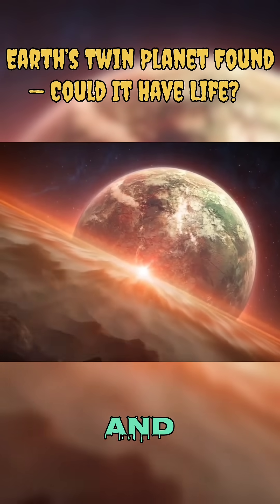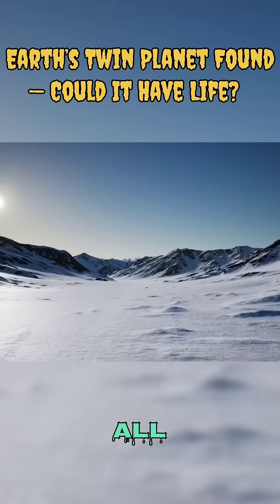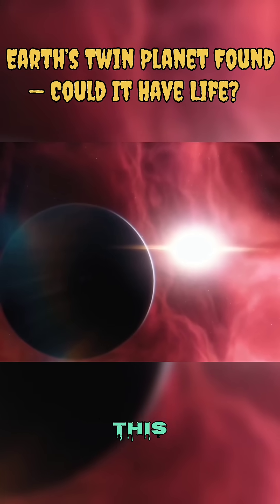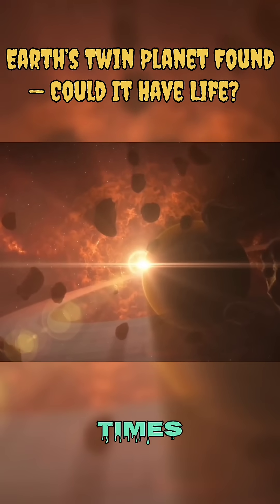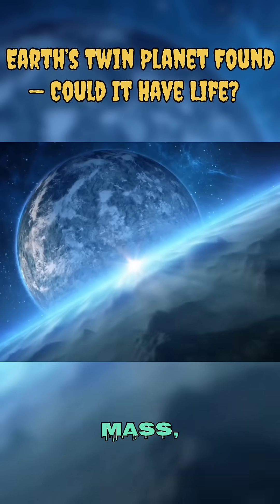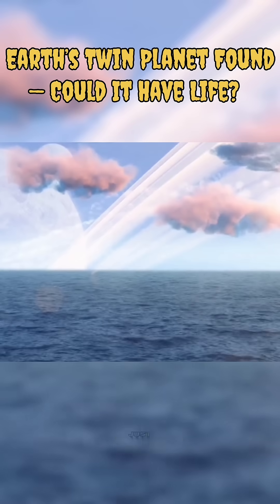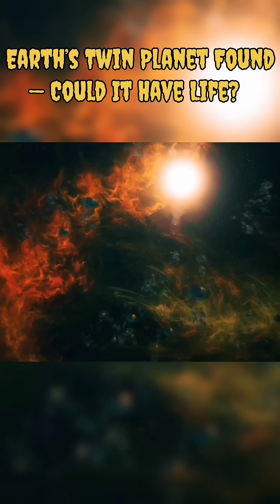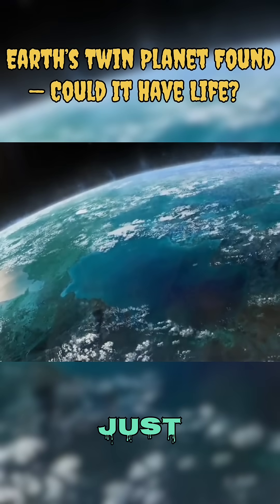Earth’s Twin Planet Found — Could It Have Life?